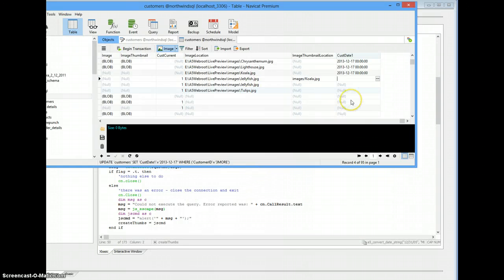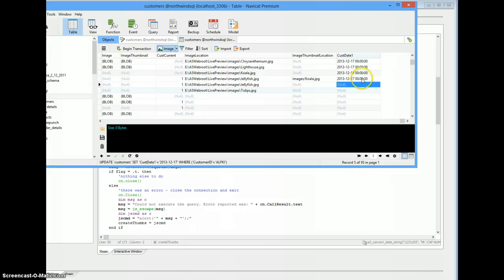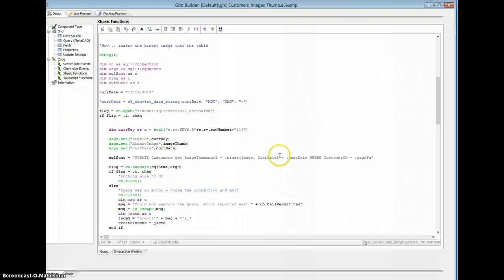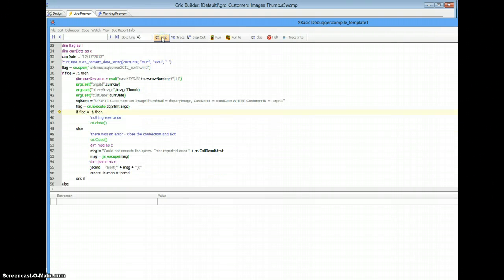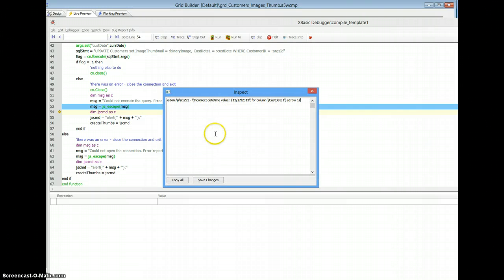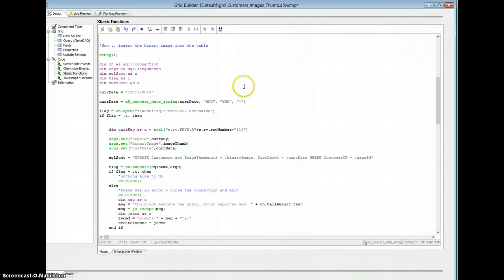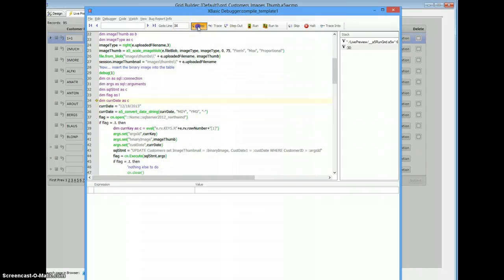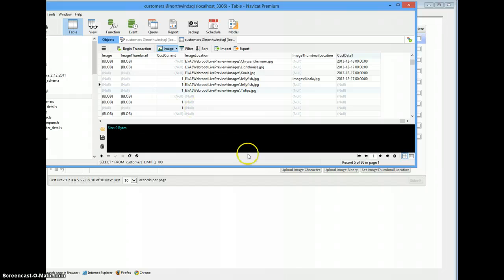SQL Date Format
Re-Format a Date to make a SQL server happy